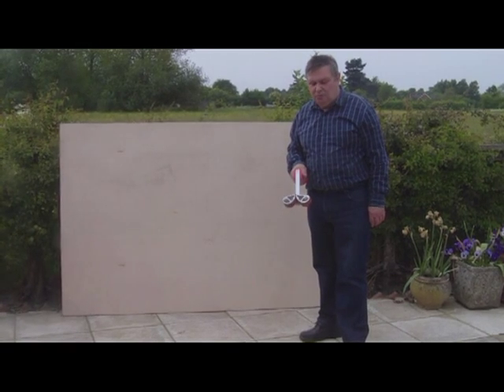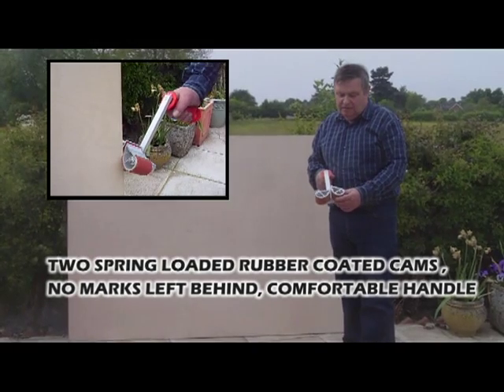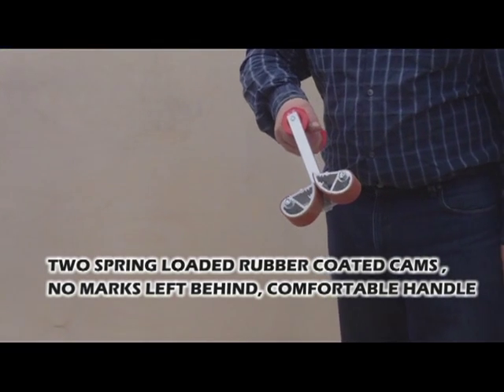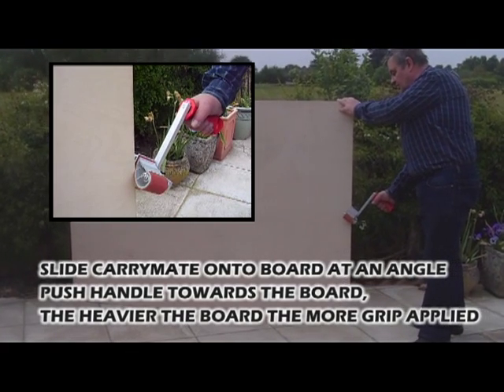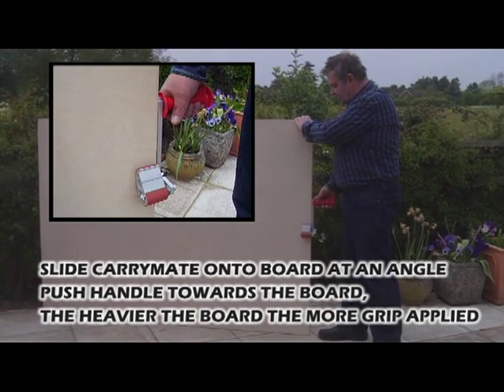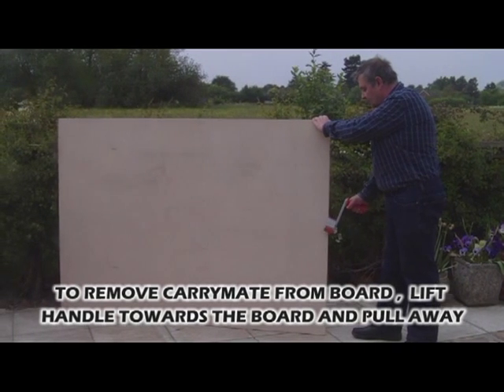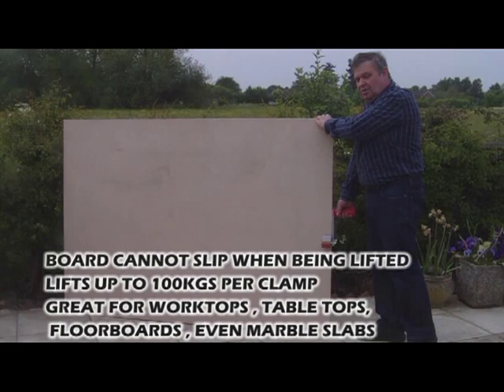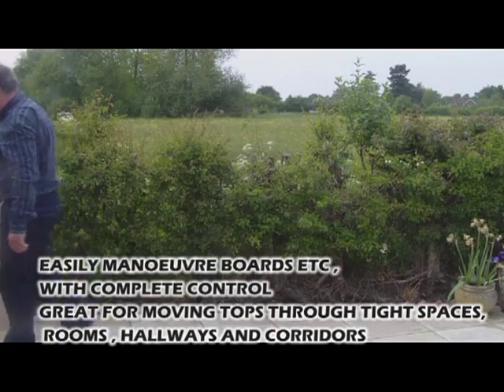CARRYMATE ...avi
Board Clamps are designed to make carrying boards and sheet materials easier, rubber coated cams grip the board without marking it. They are supplied in pairs. Capacity 0mm to 80mm, Max. load 100Kgs.

CARRYMATE® 5 Non-Slip Panel Grips
Protects your hands, prevents back strain and improves productivity!

Sturdy lightweight alu-construction with self adjusting clamp system.
All sizes of Carrymate® Non-Slip Grips come with replaceable rubber pads and a plastic protective sleeve along the cushioned handle; therefore preventing damage to the carried load.

The Non-Slip Panel Grips are also especially suitable, not only for heavy duty carrying functions but also for pulling and gripping of difficult to handle sheets of metal and steel.

Each grip can lift up to 100 Kilos, maximum weight per pair 200 Kilos and the grips are sold in pairs.
They are excellent for the transport of a variety of metal & steel materials, stone slabs, wood and ply sheets, laminates, insulated glass & window panes etc.